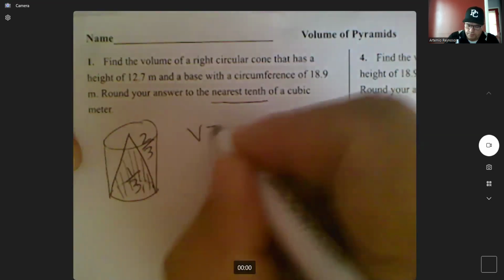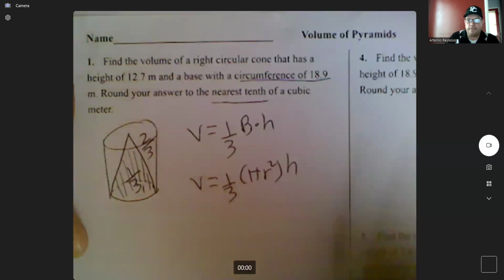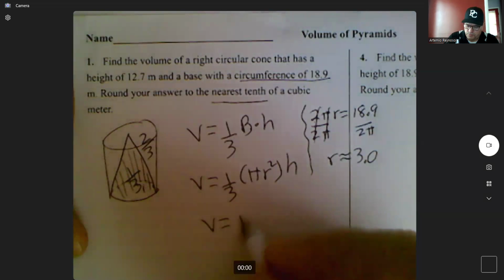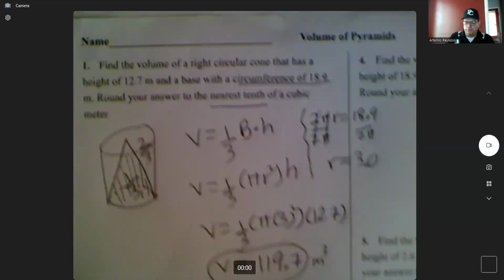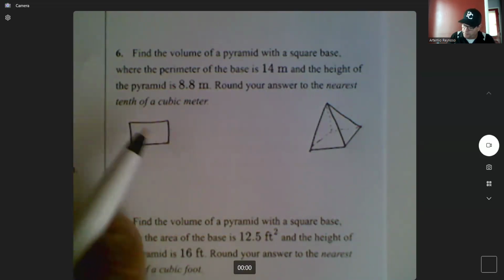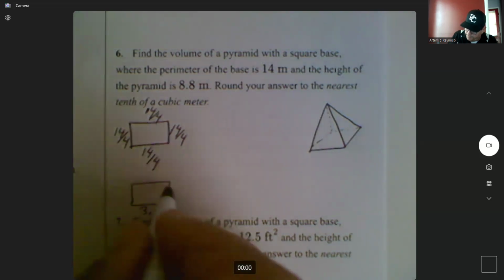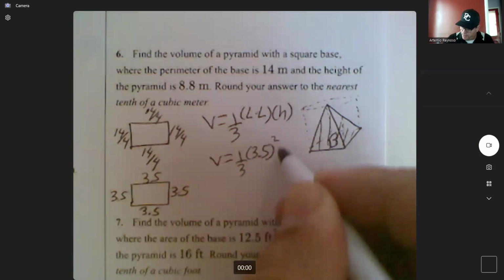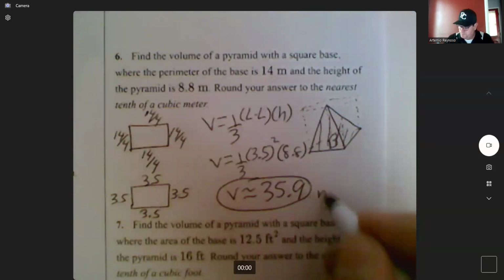Volume of Cones and pyramids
To find the volume of a cone or pyramid without using a formula, think of it as taking one-third of the volume of a prism or cylinder that has the same base area and height.